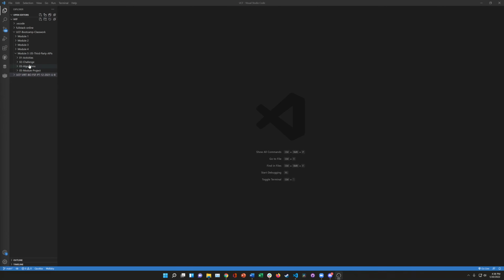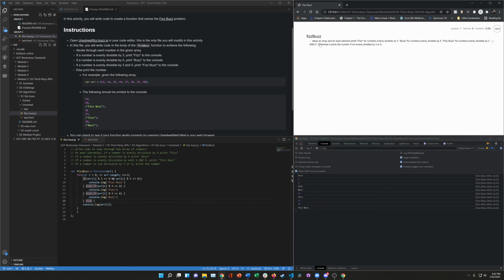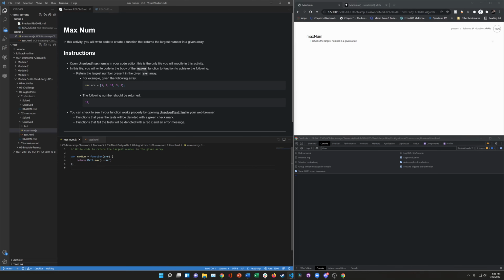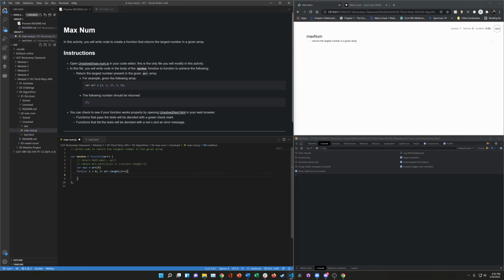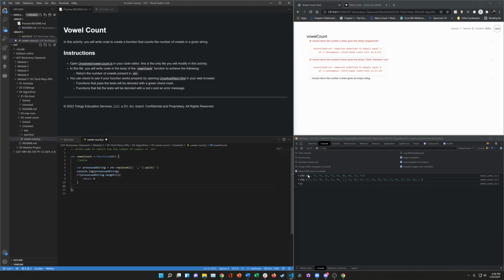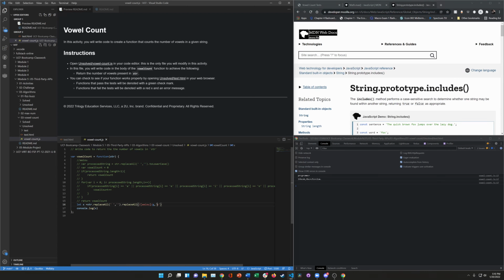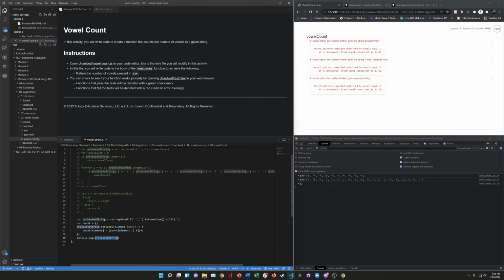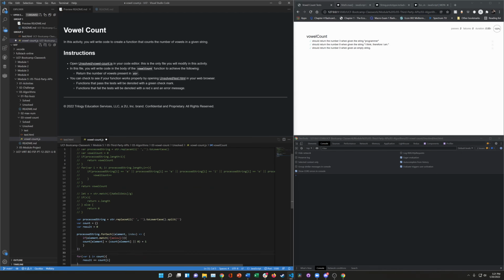Algorithms - Week 3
Solving through algorithms of a web-dev bootcamp!